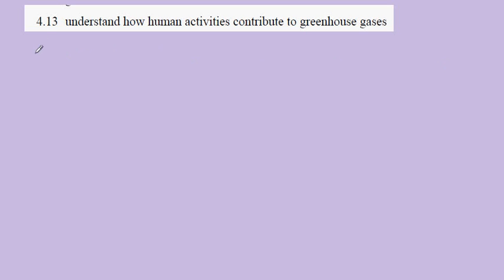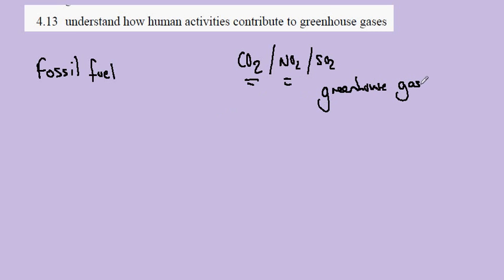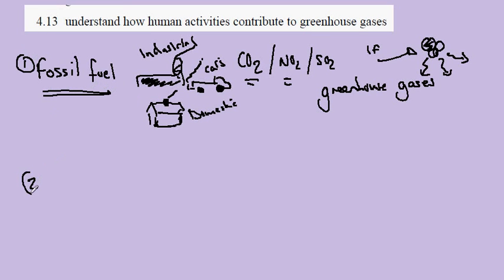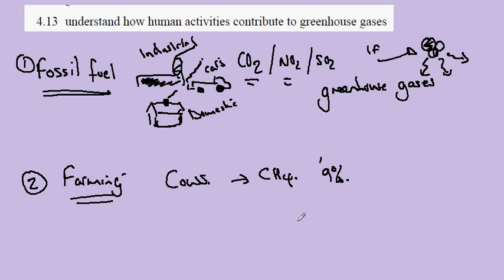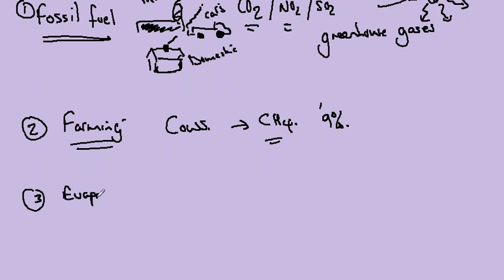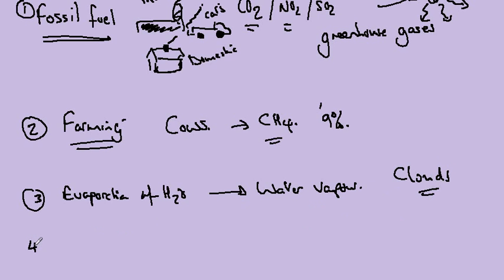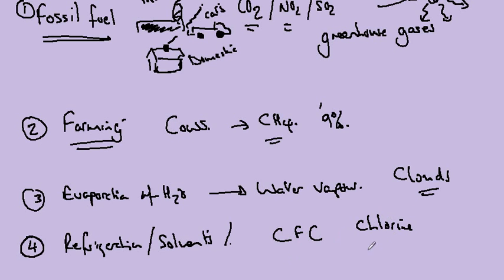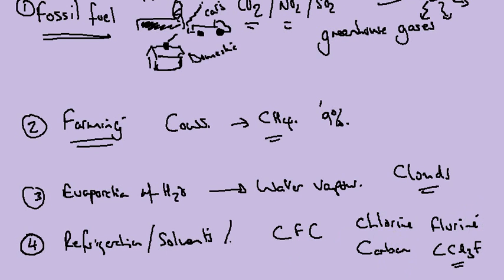4.13 Greenhouse gases